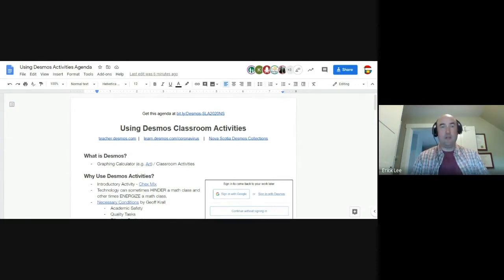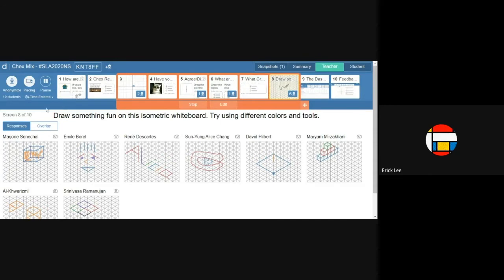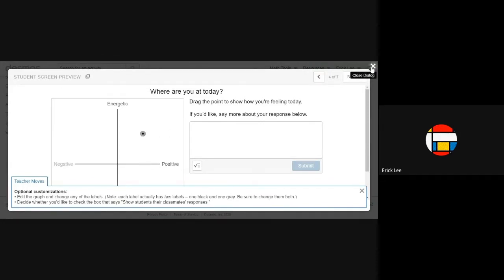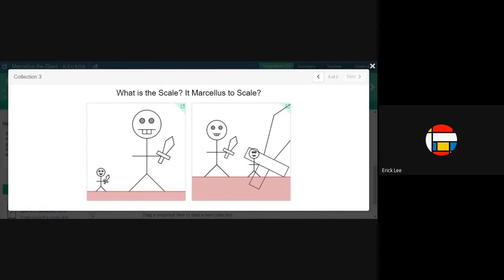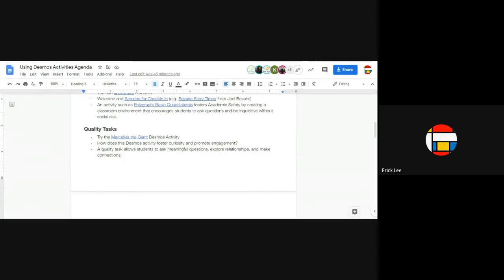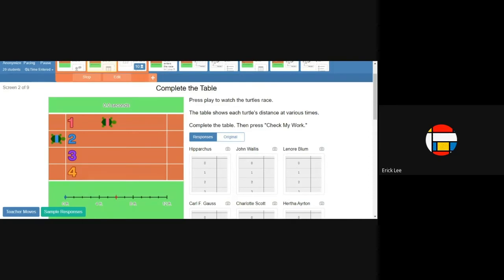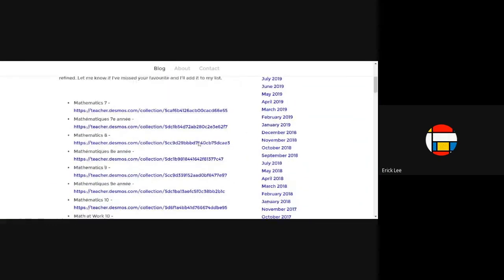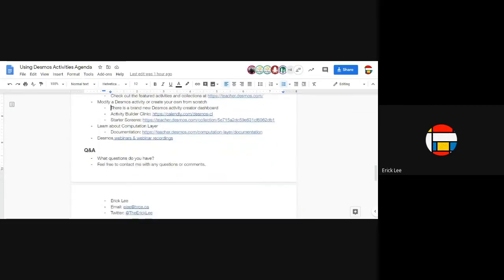Teaching Math with Desmos Activities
Area of Focus: WebApps/Software/Digital Tools for the Classroom

Session Description:

Desmos activities are a powerful technology tool for interactive mathematics education. Learn the basics of Desmos activities, best practices for engaging students, and how to use Desmos features to facilitate synchronous (in person or remotely) and/or asynchronous lessons. We'll also discuss how to find Desmos activities that align with your outcomes. For teachers who would like to progress to the next level we'll also discuss how to modify an activity once you've found it.

Presenter Biography:

Erick is the mathematics consultant for grades 7-12 with the Halifax Regional Centre for Education.